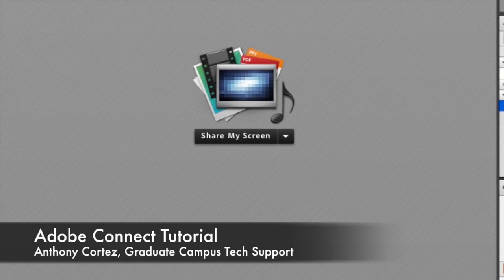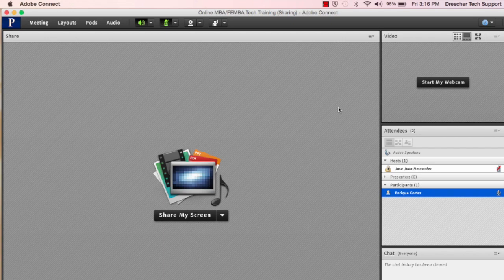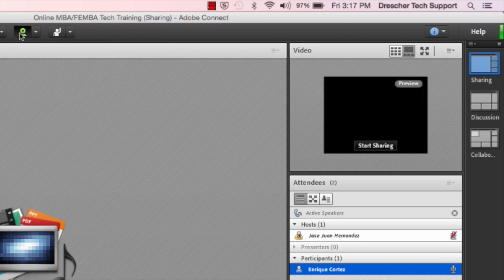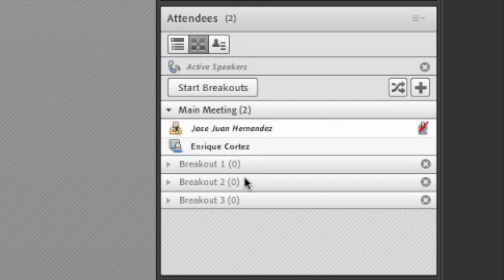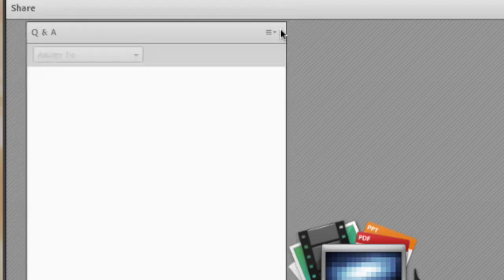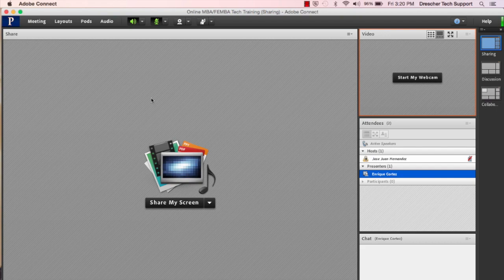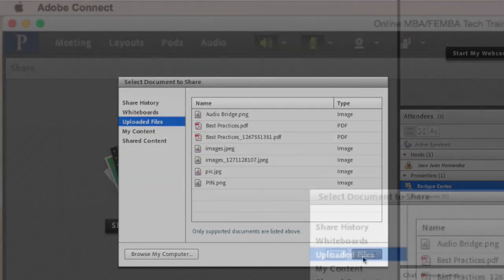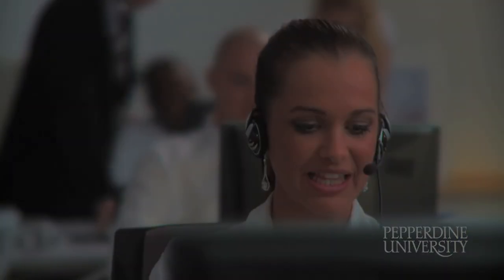Adobe Connect - Grad Campus Tech Support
Adobe Connect Tutorial - Grad Campus Tech Support Department - Anthony Cortez - Pepperdine University